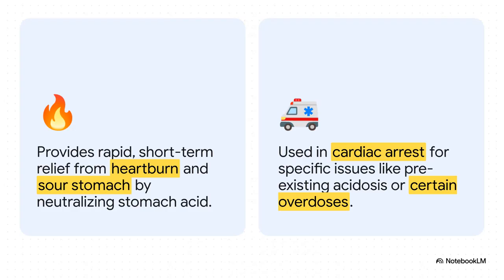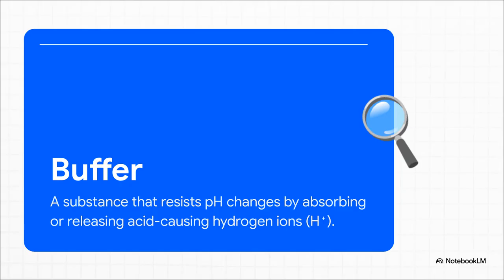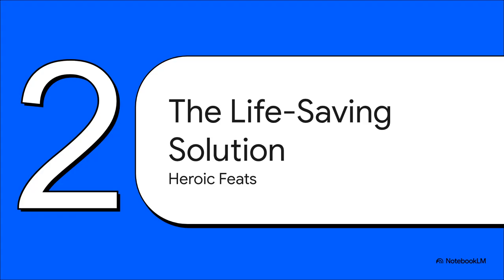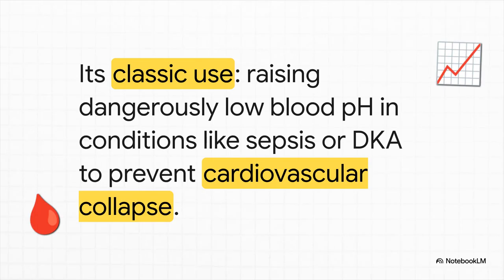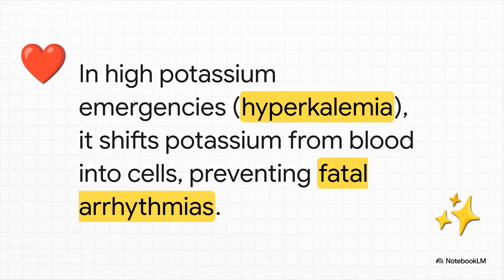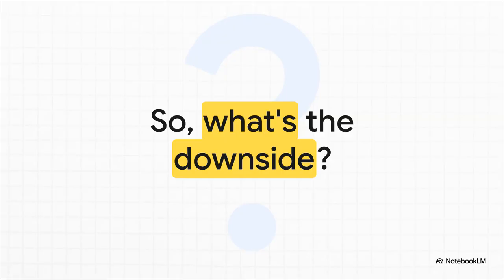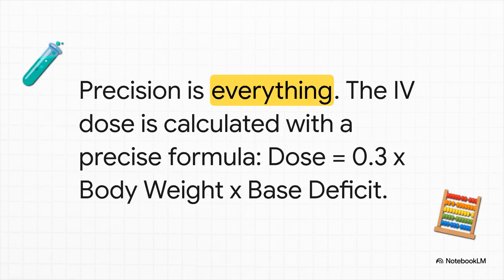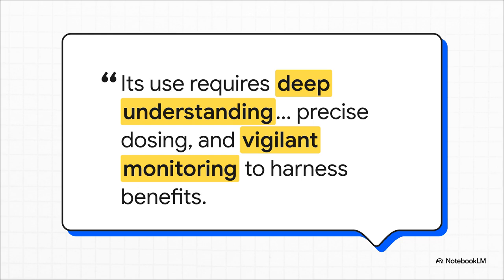21 Sodium Bicarbonate Mechanism, Medical Uses, and Risks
Sodium Bicarbonate, commonly known as baking soda, is a
chemical compound with the formula NaHCO₃. In the medical
realm, it is an essential intravenous and oral medication
classified as an alkalinizing agent and an electrolyte supplement.
Its therapeutic effects stem from its ability to neutralize acid and
increase the pH of blood and urine.